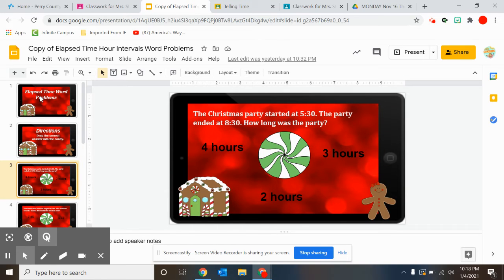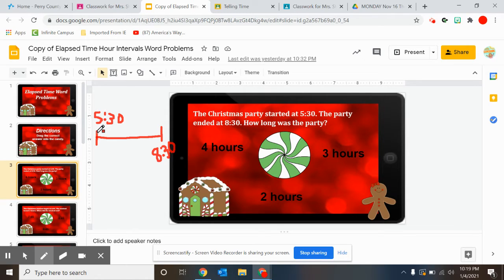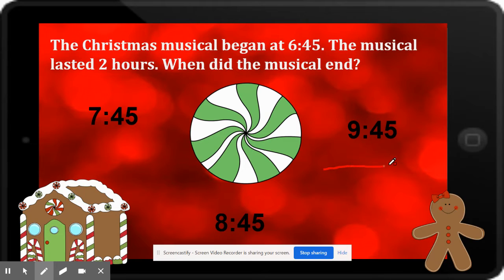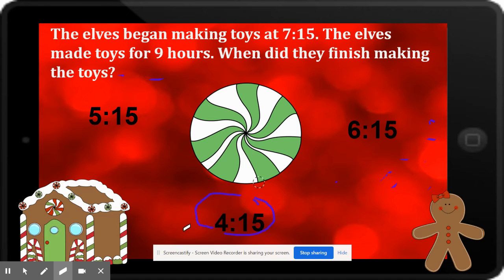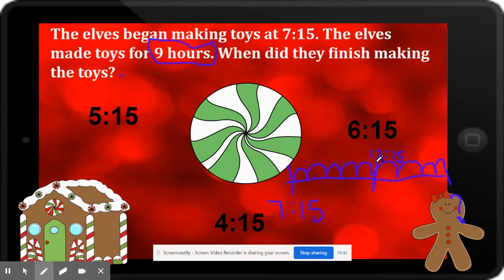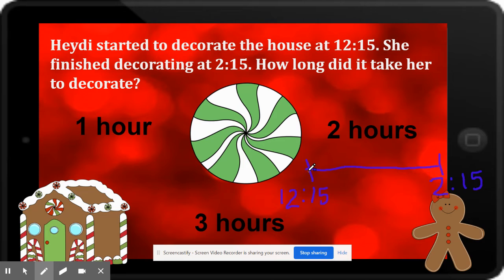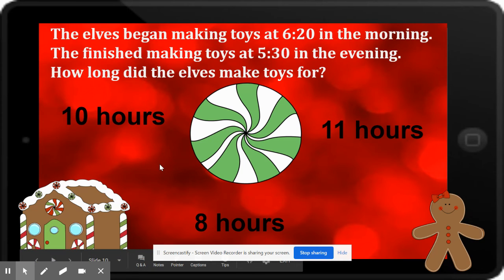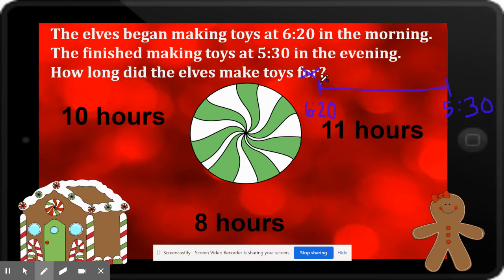Elapsed Time Lesson